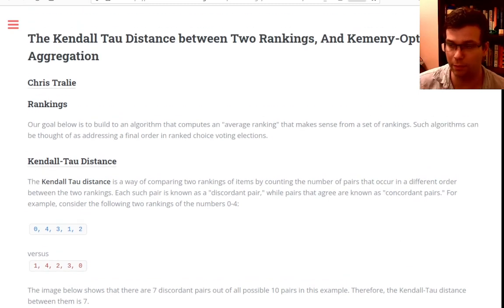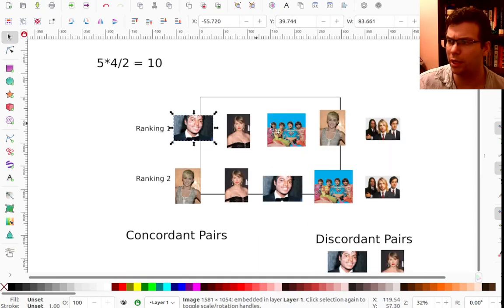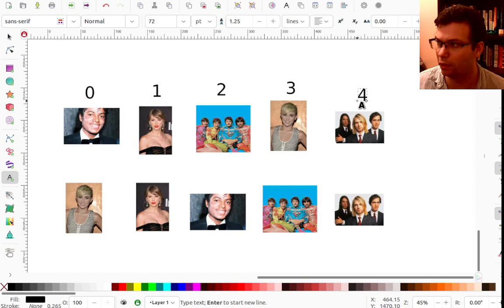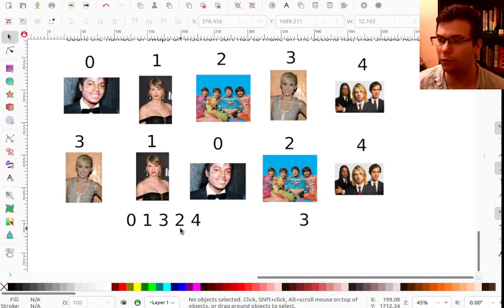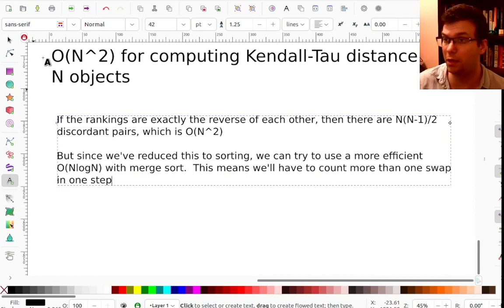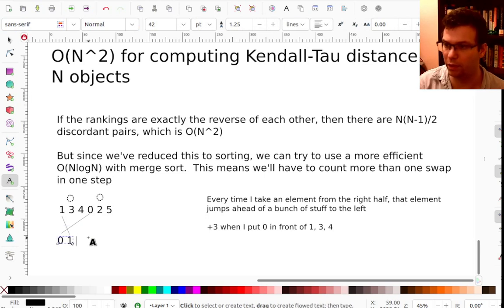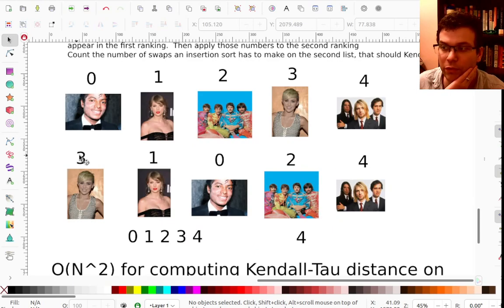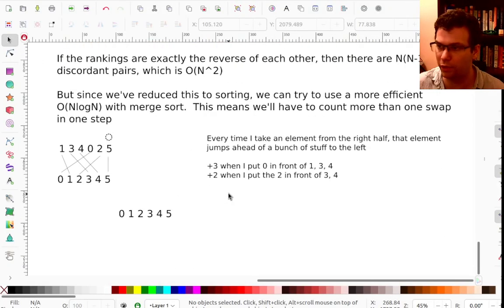Data Structures And Algorithms: Computing Kendall Tau Distance in O(N log N) Time